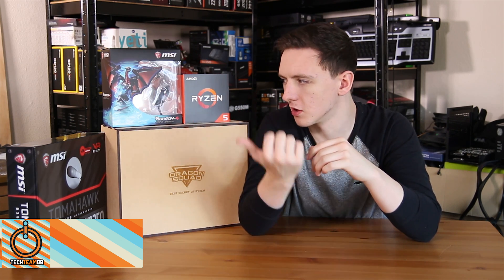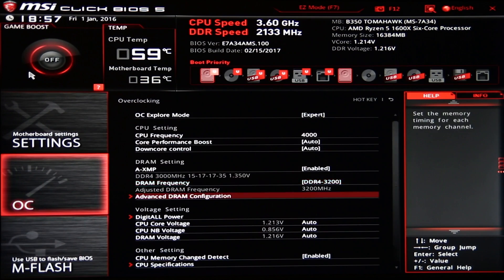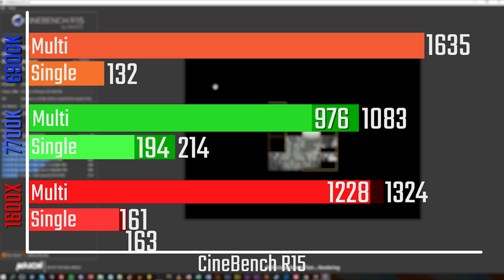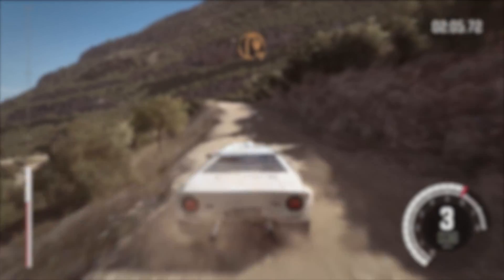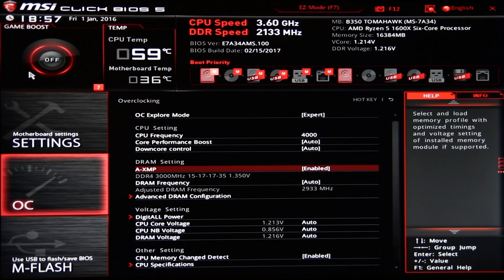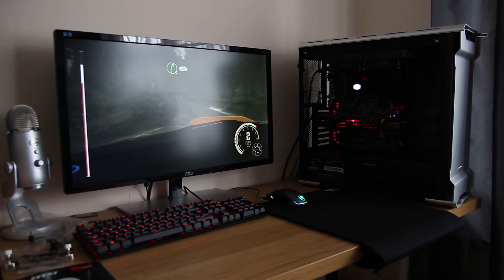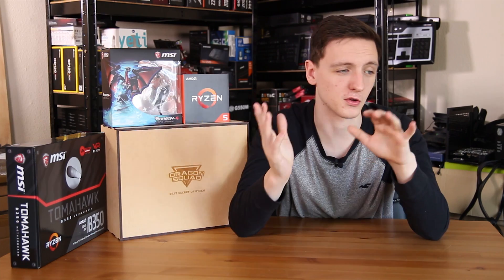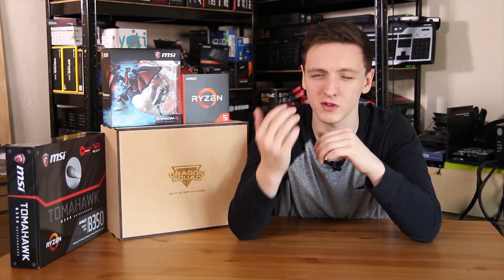AMD Ryzen 5 1600X Review | The i5 Killer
Can the AMD Ryzen 5 1600X defeat the Intel i5 7600K? I think so. This budget 6 core CPU is a real game changer for those low budget/high end gaming PCs in need of a boost!